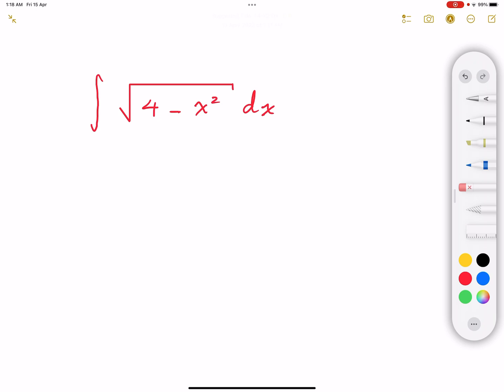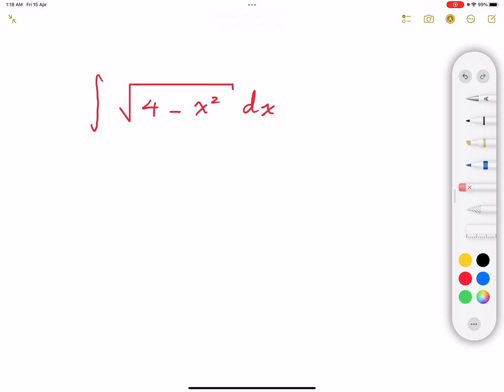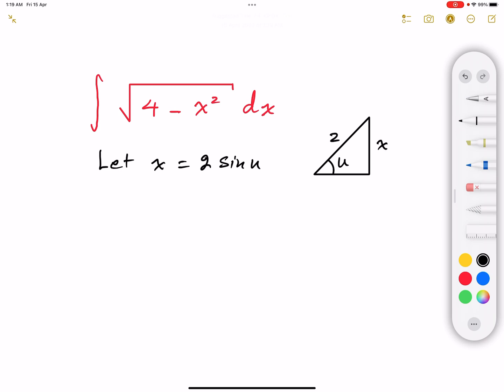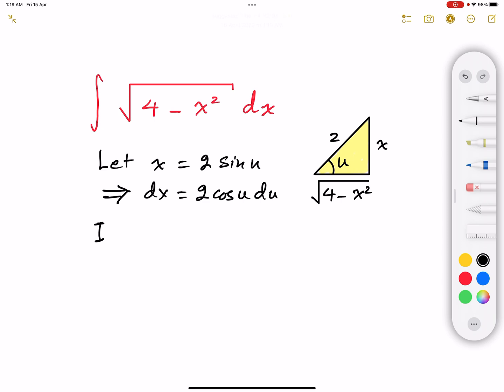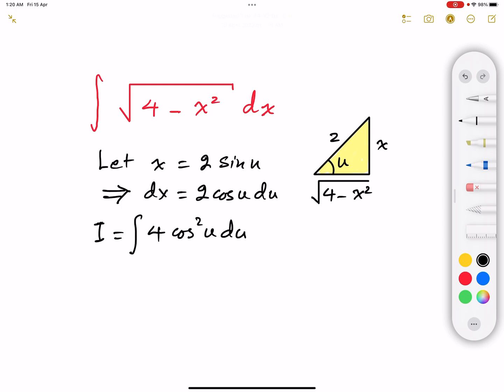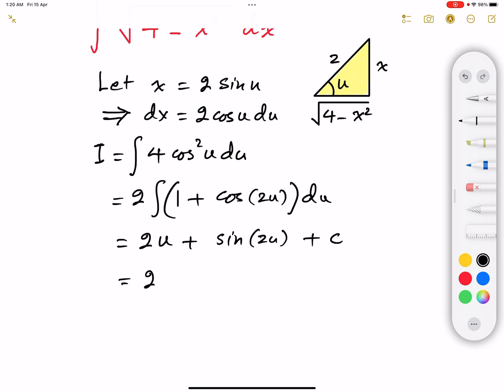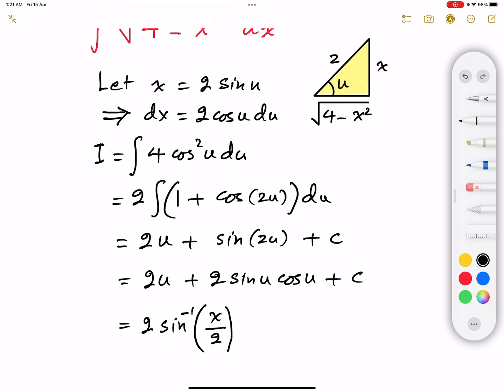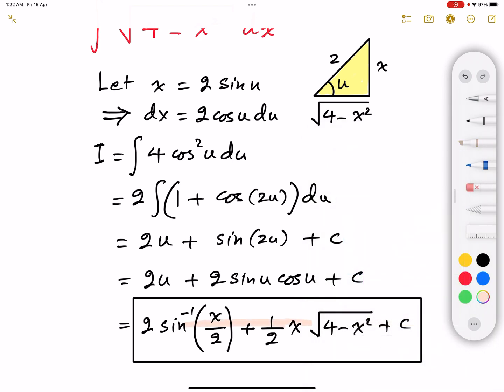Integral of sqrt(4-x^2) - Trigonometric Substitution.